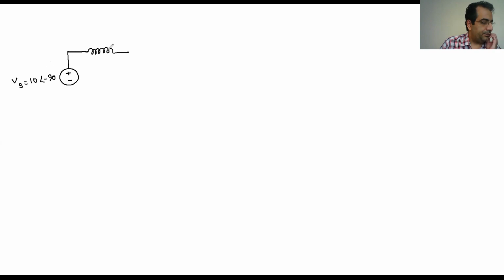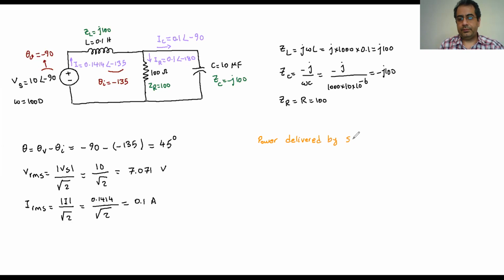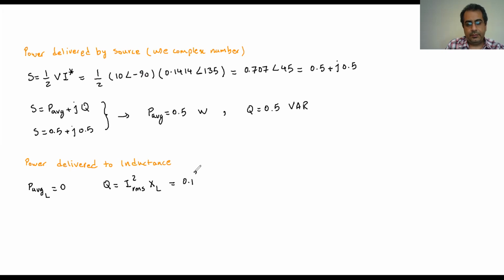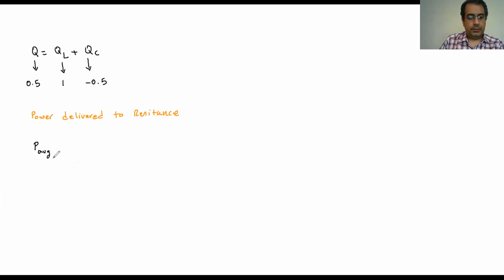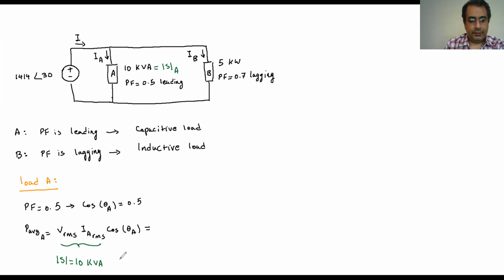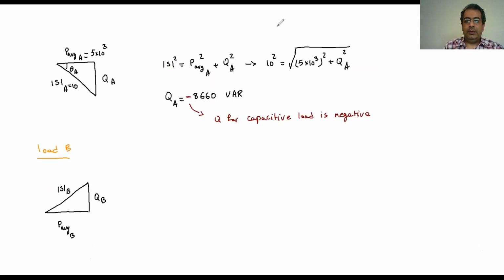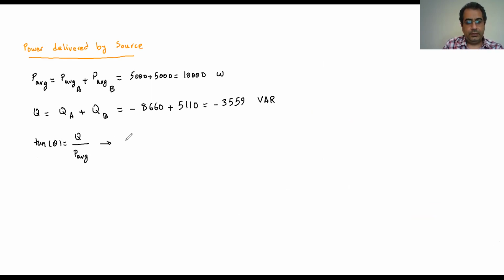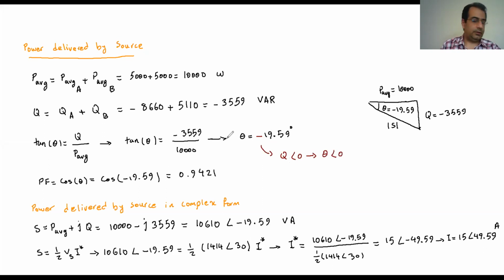38: AC Circuit Power, Examples (Engineering Circuit)